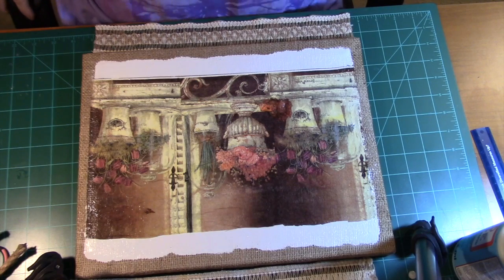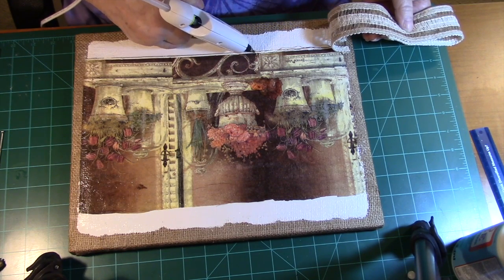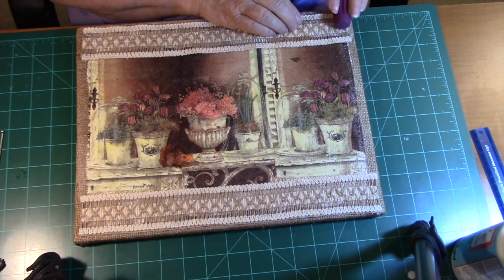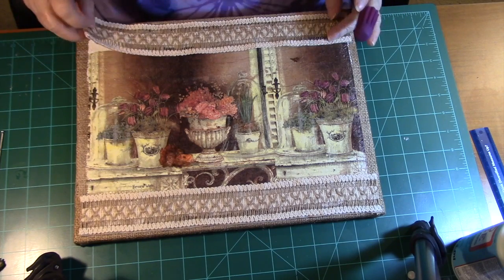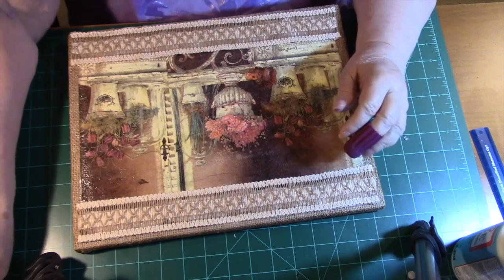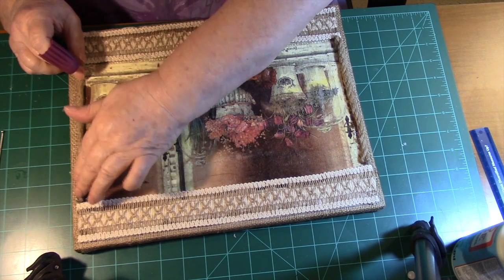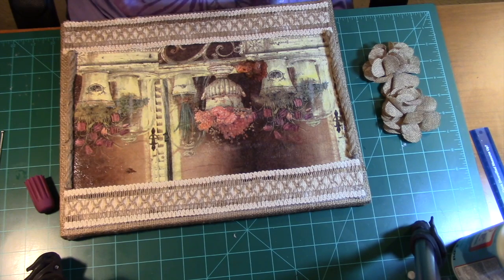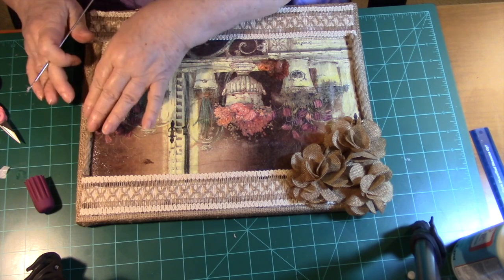Decoupage Tuscan Canvas Tutorial A88E5894 8351 4FB6 9D81 E3D92F83C0E5 HQ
In this Decoupage Tuscan Canvas Tutorial I take a blank burlap canvas and napkins and turn it into a beautiful picture.

SORRY,  I THOUGHT I WAS FILMING THE FIRST PART OF THE VIDEO BUT I WAS NOT.

Plain Burlap Canvas purchased from Hobby Lobby.
Napkins purchased from the Dollar Tree.
Eksuccess -Jolee's Boutique burlap roses purchased from Michaels.
Ashland -Summer Linen Wrap purchased from Michaels.
Mod Podge-Paper-Matte purchased from Walmart.
Hemp Rope purchased from Hobby Lobby.